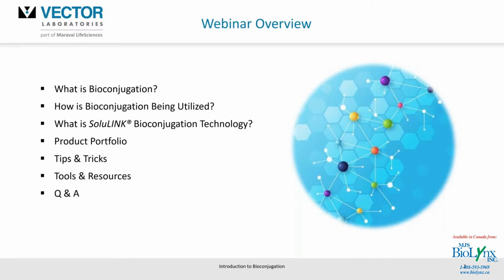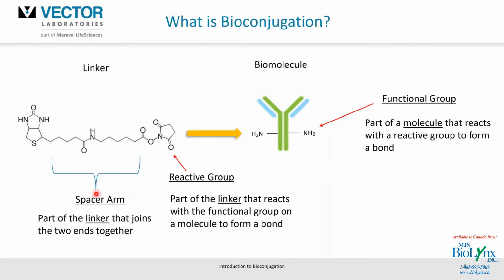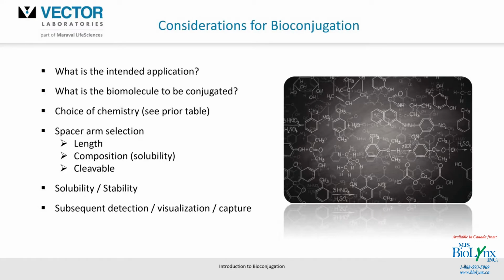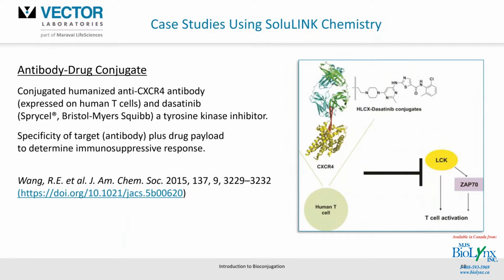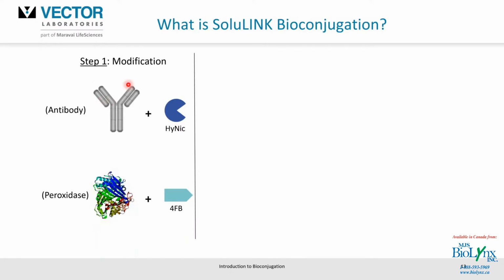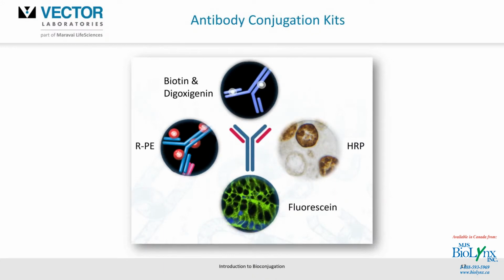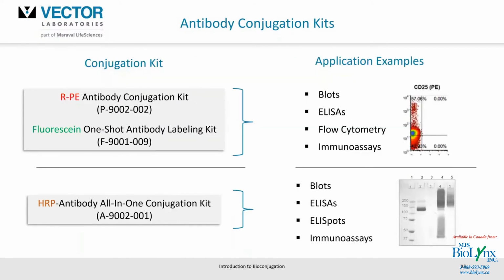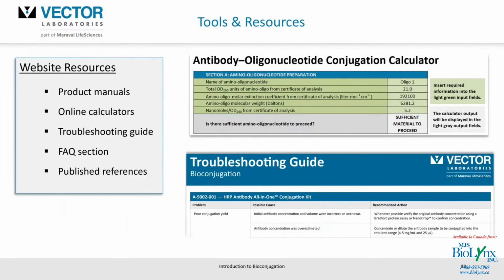Webinar: An Introduction to Bioconjugation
What is bioconjugation and what are the considerations for successful bioconjugation? Leverage bioconjugation to expand your molecular toolbox and create the perfect match for your research needs.

Topics covered:
     - An introduction to bioconjugation and its applications
     - Key factors to bioconjugation success
     - An overview of how SoluLINK® bioconjugation technology works